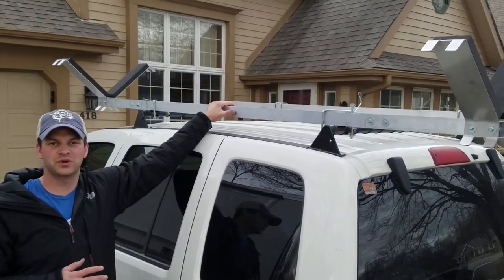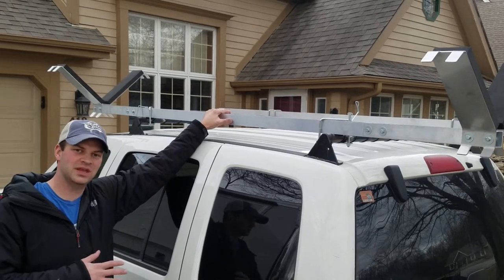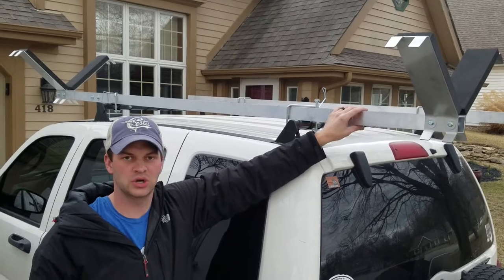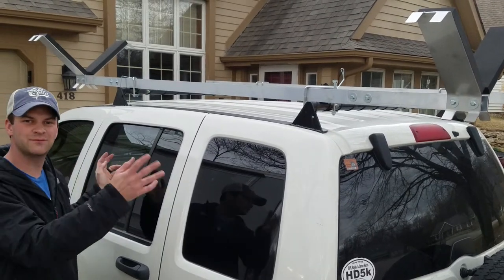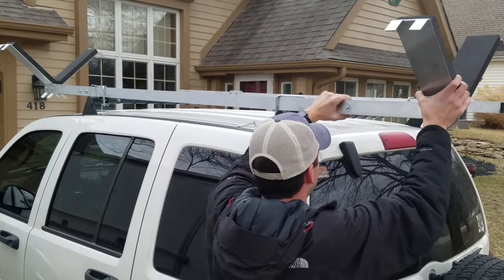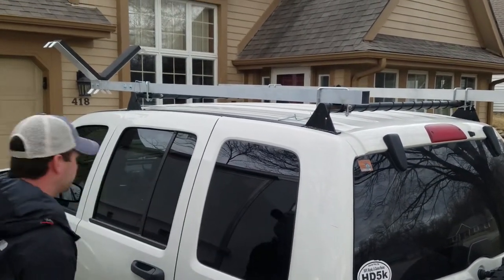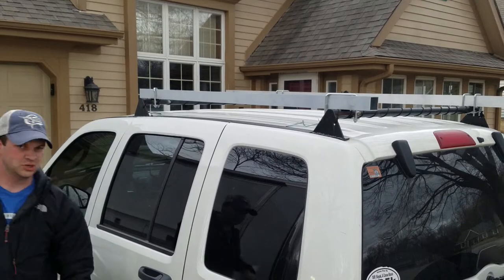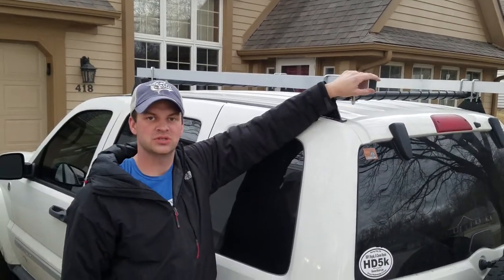Llama Racks "S" Series Rack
5ft main tube length, 8ft overall length with the removable ends-great for hatchbacks, SUV's and Minivans.  Can accommodate both bungees or straps and is fully lockable.  Main Tube is Aluminum with Stainless Steel ends and Polymer insert for ease of assembly and disassembly at the end of the day.